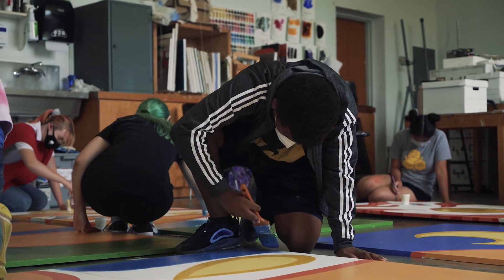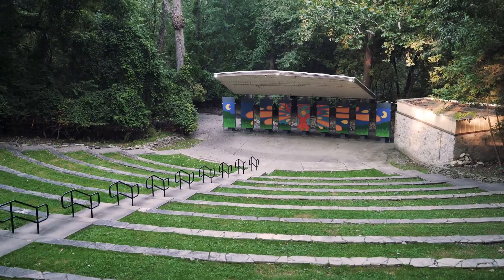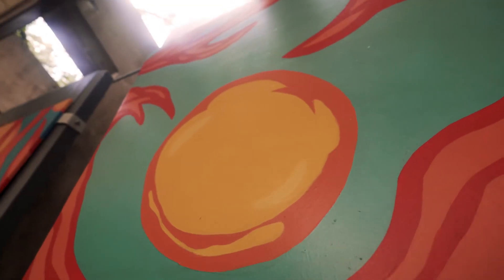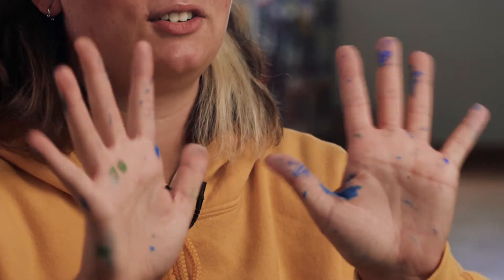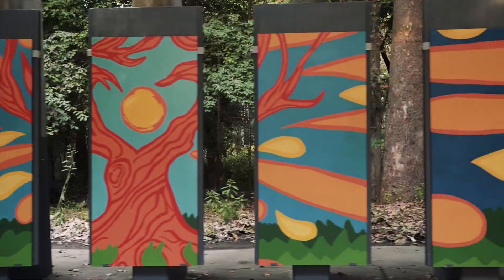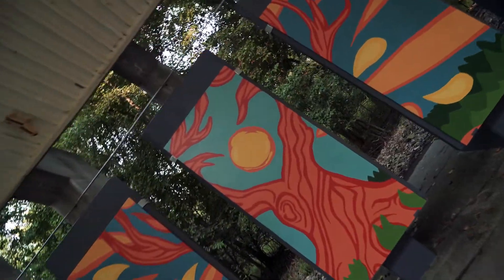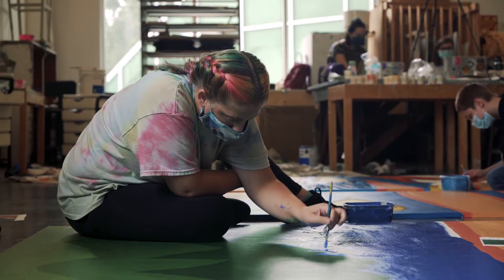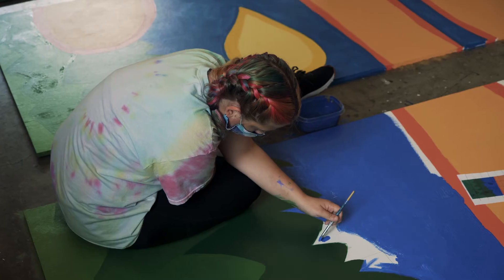Sun Kissed Mural - YAAW 2021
The mural “Sun Kissed” is inspired by the cycles of life. The mural is located at Ottawa Park.

This mural portrays a heart-shaped tree in the center, enveloping the sun in its branches. Extending out from the sun and tree are drop-shaped rays of light, representing life and change. At both ends of the mural are different stages of the moon cycle, contrasting the sun in the center. The sky in the background darkens at the edges of the piece, showing the transition from night to day and back to night again. Painted in bright, bold colors to compliment as well as stand out from the nature surrounding it, this mural was created within the span of 3 weeks of the YAAW program and only took 18 hours total to paint.

Video by Creadio
Facebook.com/ArtsCommission
Twitter.com/ArtsCommission